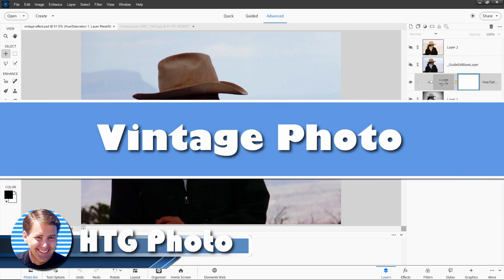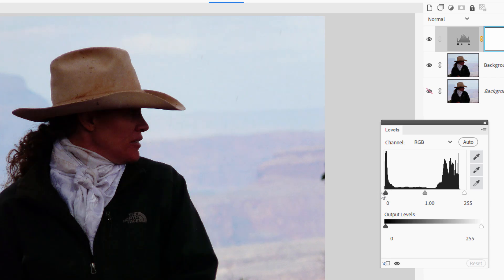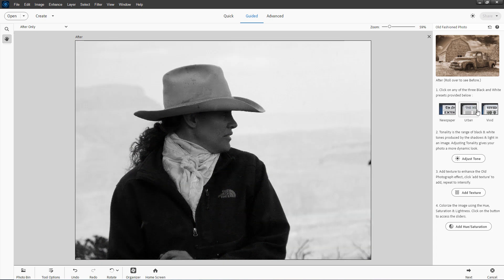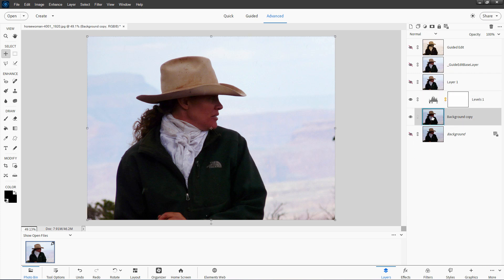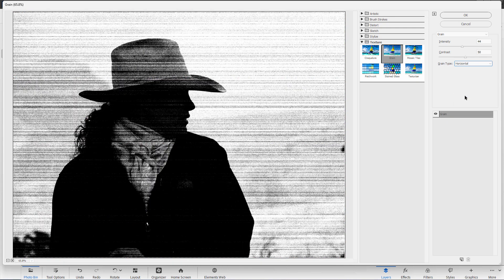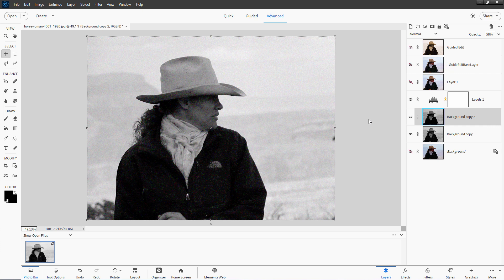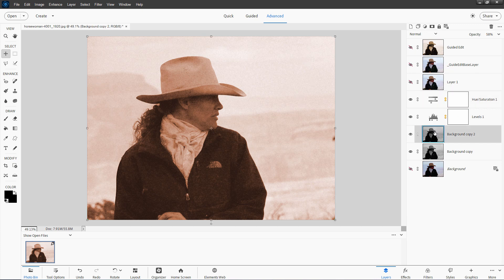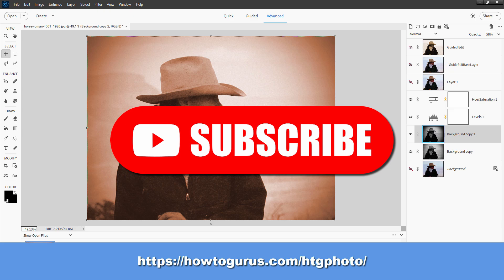Make a Vintage Photo Effect with Photoshop Elements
It's easy to creat a vintage photo effect using Photoshop Elements.

Here are two different ways to create a vintage photo look in Photoshop Elements. I show you first how to use the Old Fashioned Photo Guided Edit, then I show you how to get even better results with using tools available in Expert/Advanced Mode. This is a great way to give your favorite photos that Old Timey look.

CHAPTERS
00:00 Make a Vintage Photo Effect with Photoshop Elements
00:13 Download Original Image
00:28 More Info in My Photoshop Elements Coach Program
00:59 Duplicate Background Layer
01:16 Add Levels Adjustment Layer
02:02 Combine Layer and Adjustment
02:26 Add Old Fashioned Photo Guided Edit
04:01 Prepare for Advanced Version
04:31 Convert Background Copy Layer to B&W
05:31 Add Grain
7:16 Add Sepia Tone Coloring
08:39 Add Vignette
10:20
10:30 Like and Share

Check out more great Photoshop Elements tutorial videos on my YouTube channel HTGPhoto were I upload new projects every week. I show you how to get the most out of Photoshop Elements and do things you only thought possible in the much more expensive Adobe Flagship program Adobe Photoshop. So dive right in and learn something new today!